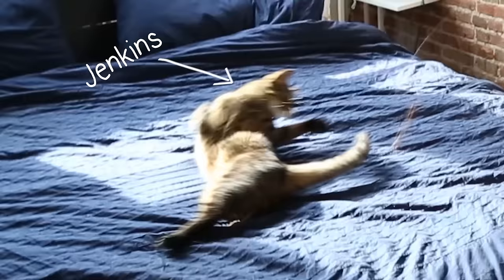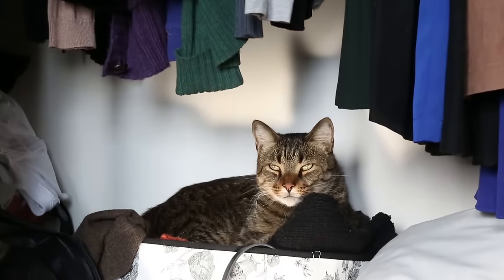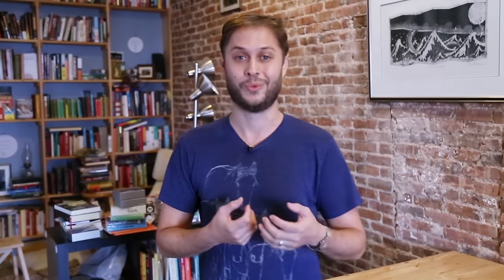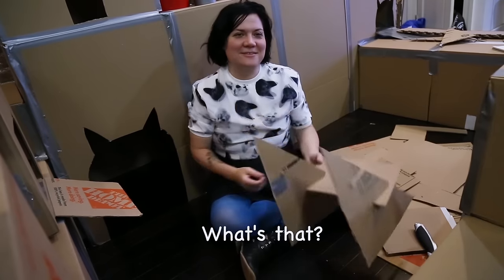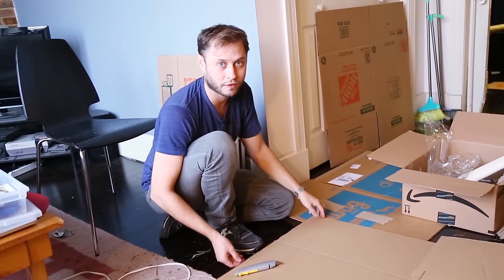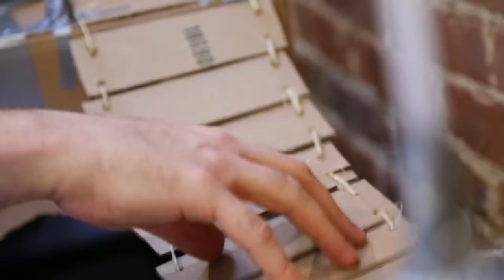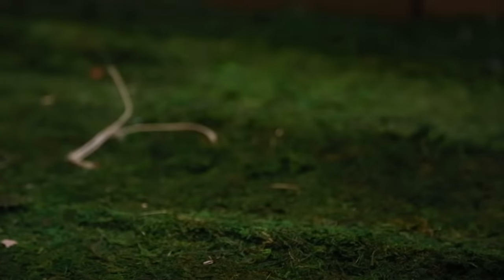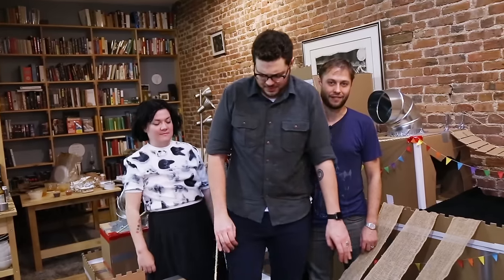We Built The World’s Greatest Cat Fort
Because every cat deserves a home that says, "Check meow!"

MUSIC
I'm Walking
Licensed via Warner Chappell Production Music